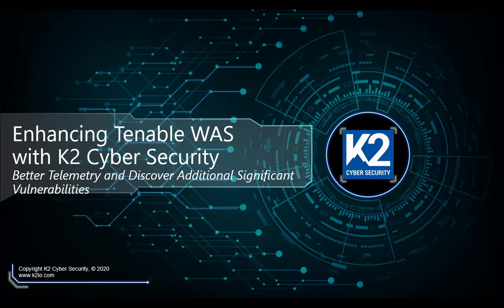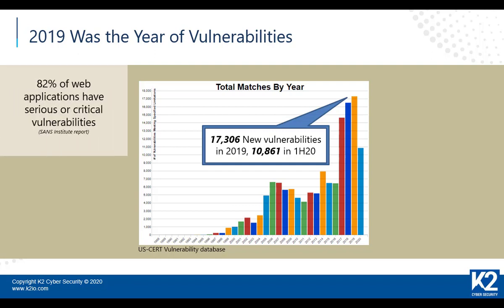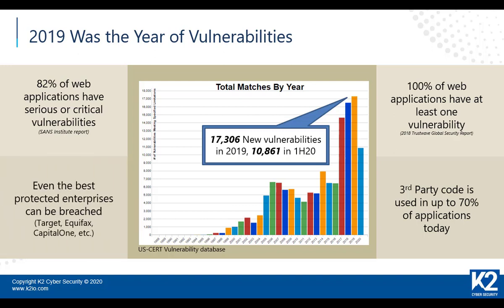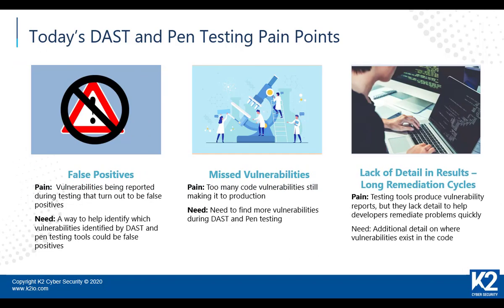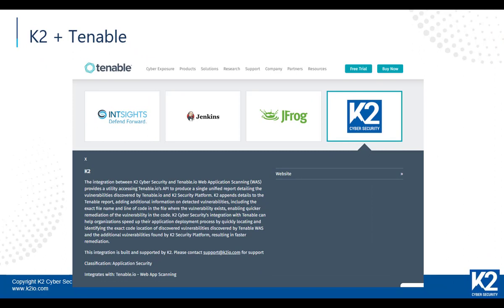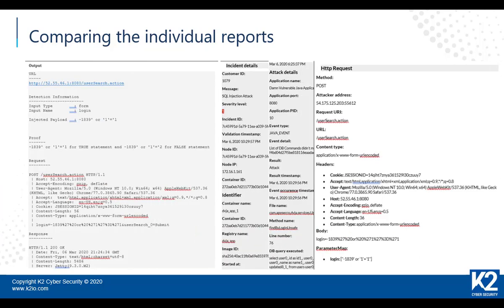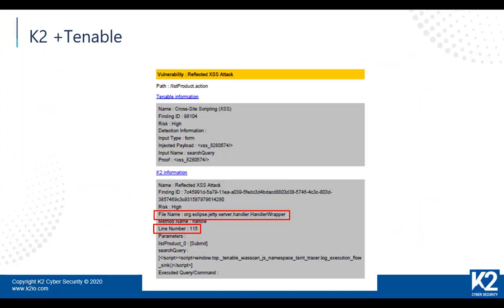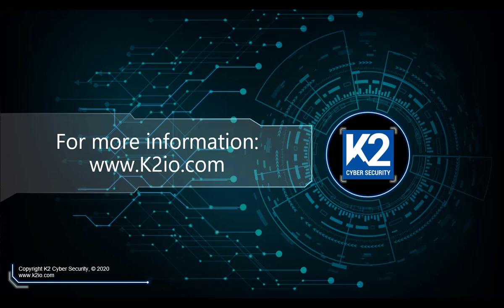Enhancing Tenable.io Web Application Scanning with K2 Cyber Security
This video will cover enhancing the results of the Tenable.io Web Application Scanning (WAS) with K2 Cyber Security Platform.  By using K2 with Tenable, you can discover additional hidden vulnerabilities in your tested application and receive additional details about the vulnerabilities uncovered by Tenable.io WAS to help with your code remediation.